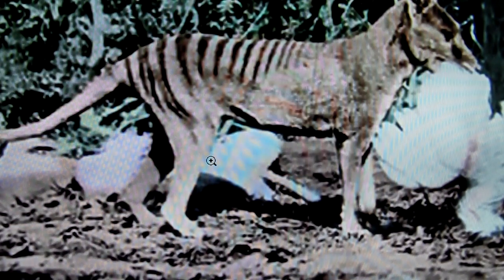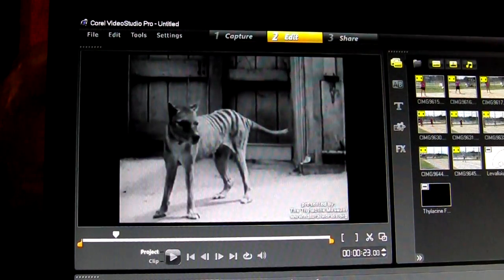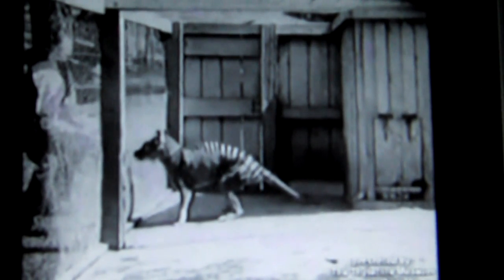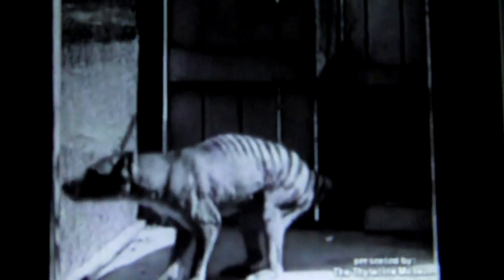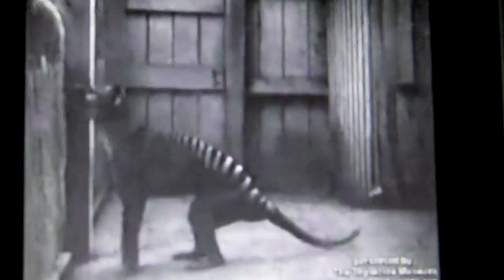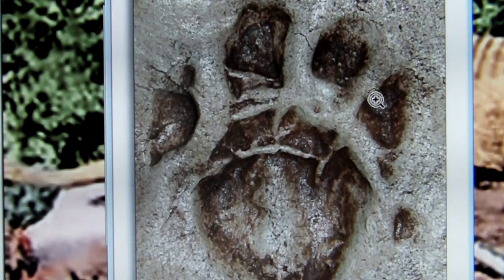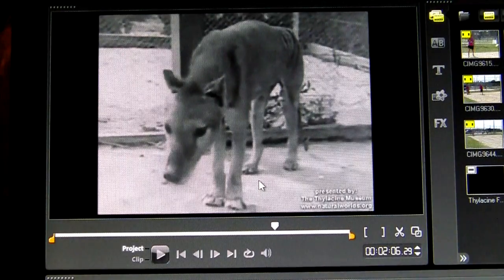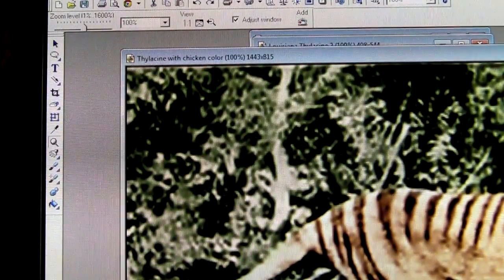M K Davis discusses the possible origins of the Chupacabra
A possible origin for a legend. M.K.Davis talks about the Chupacabra.